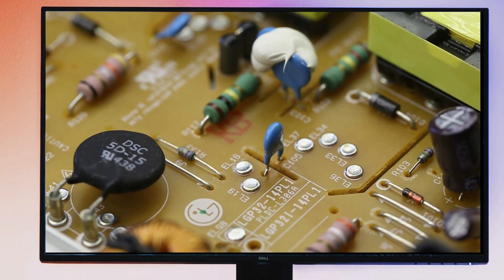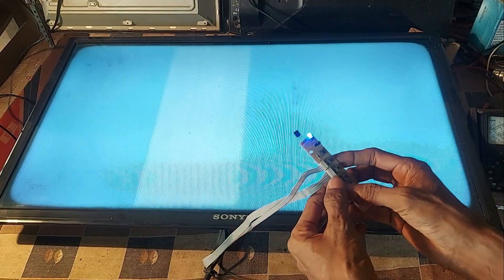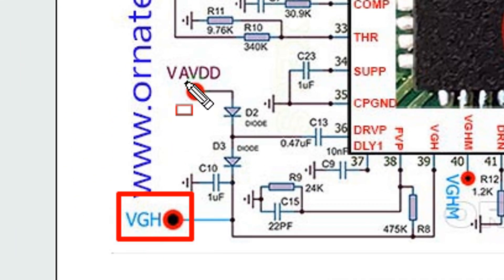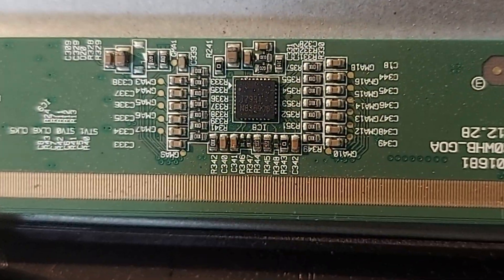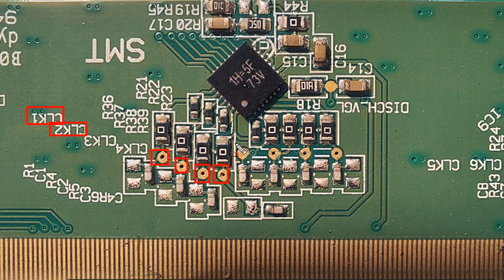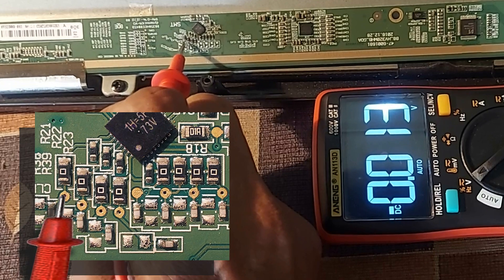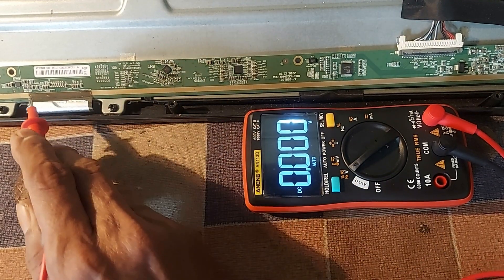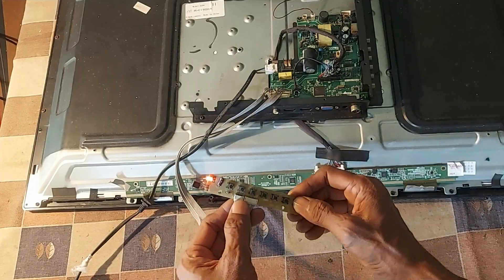Vertical Lines, then No Display Problem on the Screen of HV320WHB-N85 Panel, 5562A Circuit Diagram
LED TV Repair: HV320WHB-N85 No Display Problem Solution.
After turning on the 32-inch LCD TV, vertical lines and vertical bars come on the screen, and after a while, there is no display on the HV320WHB-N85 BOE panel screen.

If there is a vertical line problem on the LED/LCD TV screen and the screen is not displayed, this video has all the voltage details of the HV320WHB-N5 BOE panel for repair. Moreover, the datasheet, pin voltage, and schematic circuit diagram of the 5562 IC used in this panel are here.

This LED TV repair video will help you if your query is below.
• HV320WHB-N85 Screen Problem
•HV320WHB-N85 Display Problem
• HV320WHB-N85 Vertical Line Problem Solution
• HV320WHB-N85 No display Solution
• 32 Inch LED TV No Display
• HV320WHB-N85 CKV Line
• 5562A IC Schematic Circuit Diagram
• HV320WHB-N85 Panel Voltage
• HV320WHB-N85-GOA
• HV320WHB-N85 CKV Cutting
• HV320WHB-N85 BOE Panel Display Problem Solve
• 5562A Pin Voltage
5562A IC Schematic Circuit Diagram and Pin Voltage -